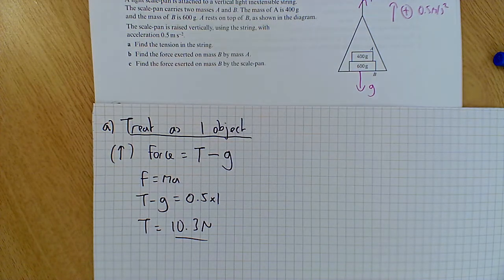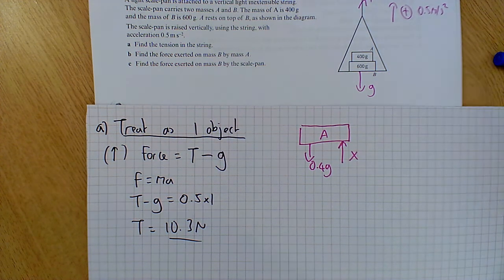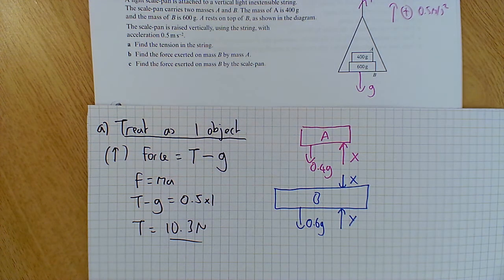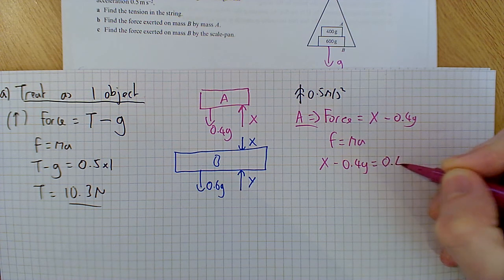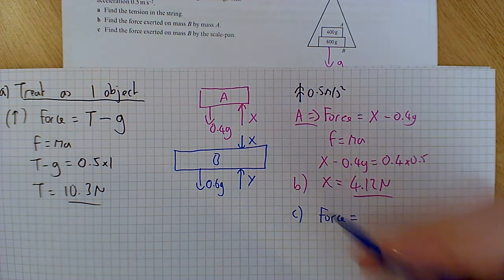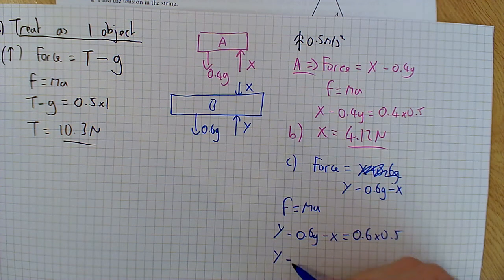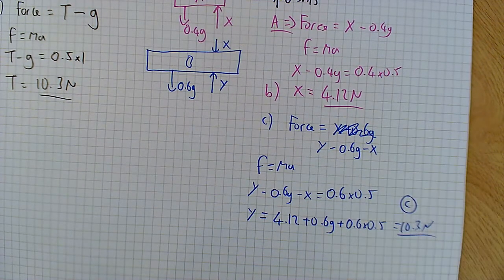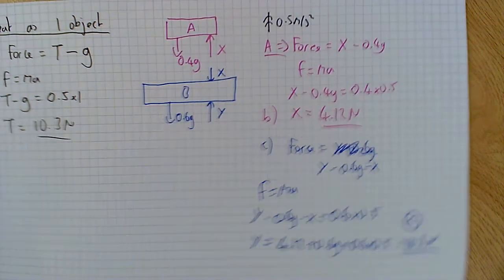Year 1 - Lesson M10.5 - Example 12